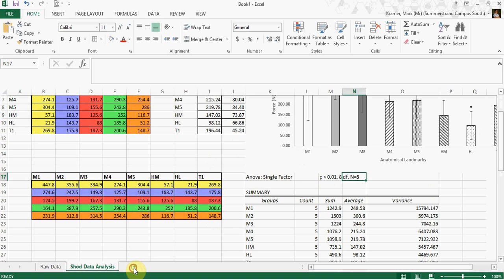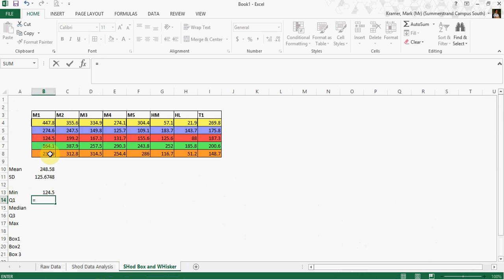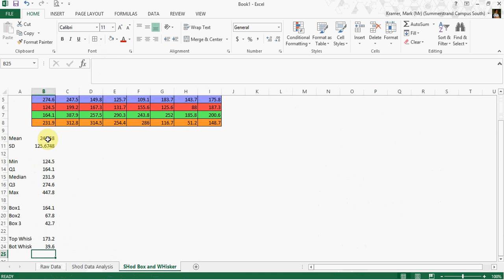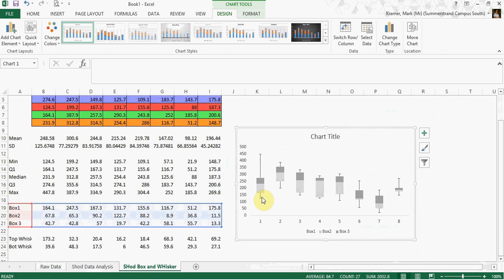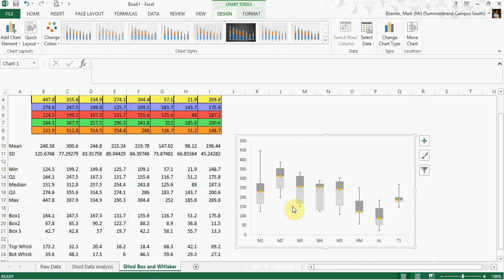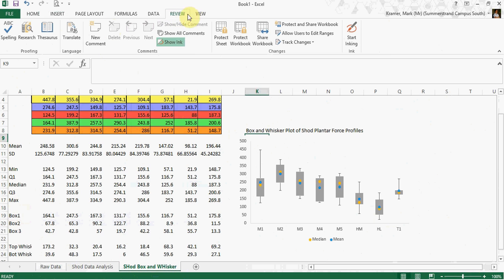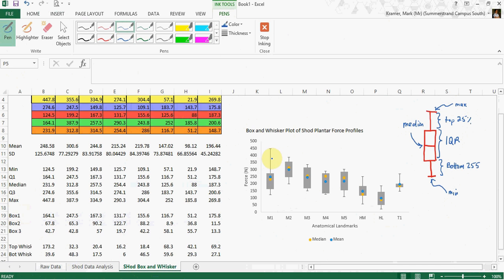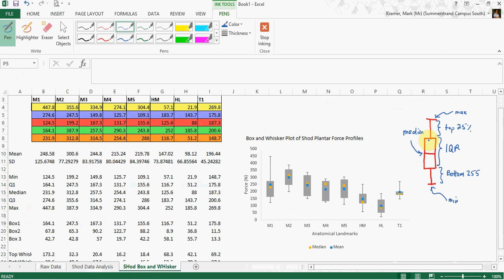Part 2 2 Graphical Analysis Box and WHisker